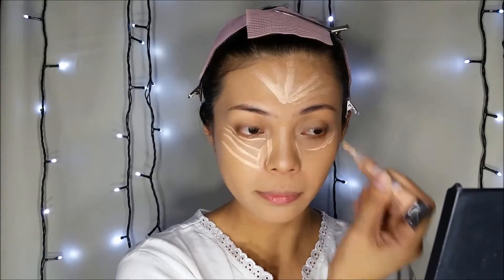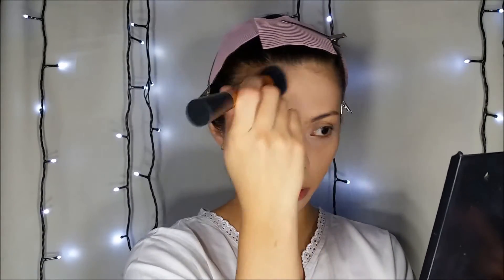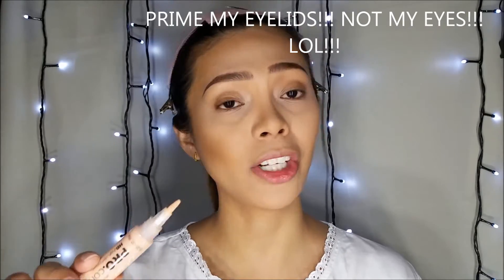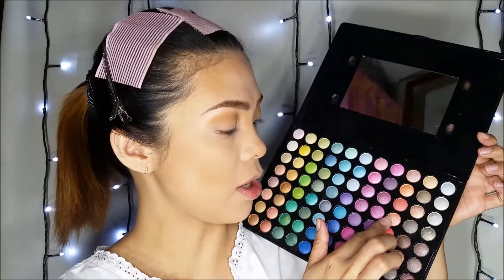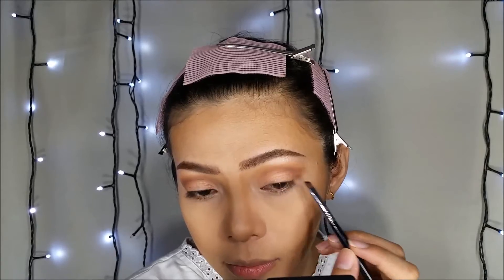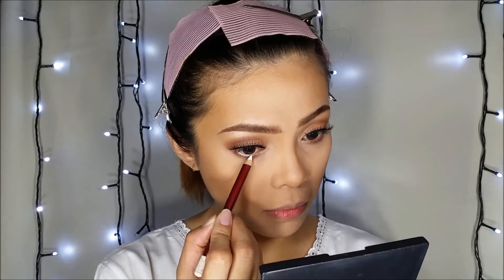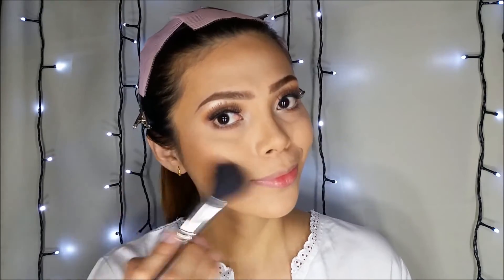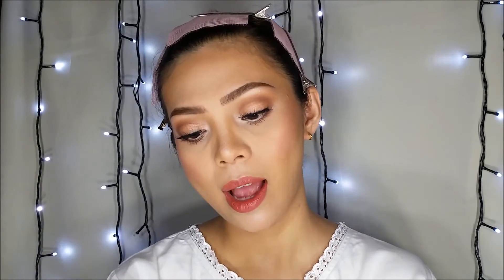Beach Wedding Makeup | Bridal Series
Out of the four looks that I'm doing, I think this beach wedding makeup is my fave. Although beach weddings don't happen a lot here in the Philippines, I'm so excited to do a very bronze-goddess-ish wedding look.

Products Mentioned:
LA Girl Pro HD High Definition Primer
L'oreal Truematch Foundation: W6
LA Girl Pro Concealer: Classic Ivory
Ben Nye Luxury Powder: Cameo
L'oreal Designer Pro Brow Artist: Dark Brown
BH Cosmetics 88 Neutral Eyeshadow Palette
LA Girl Gel Liner: Very Black
Taiwan Lashes: 163
Buxom Mascara: Blackest Black
Mac Blush: Margin
L'oreal Truematch Super Blendable Powder: W8 and C7
Victoria's Secret Smooth Kiss Lip Butter
Wet n Wild Megalast Lipsick: Pink Suga'
Victoria's Secret Sparkle Lip Gloss

Xoxo,
Yinyin